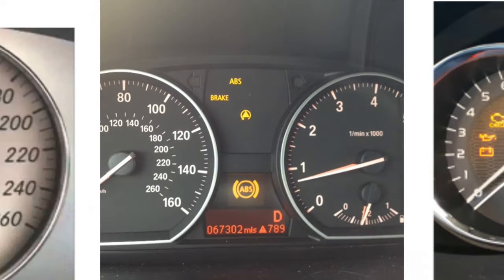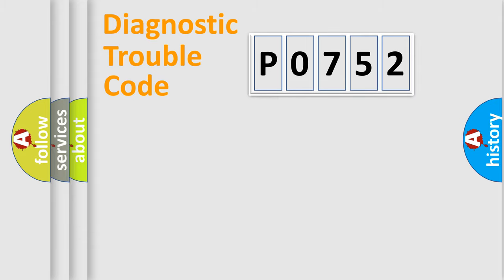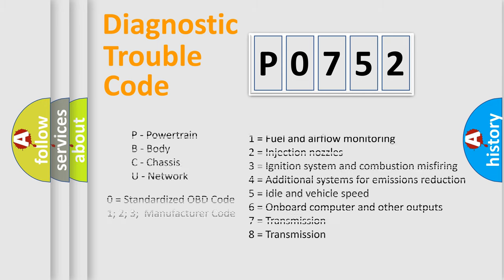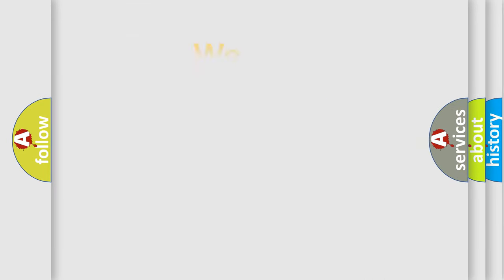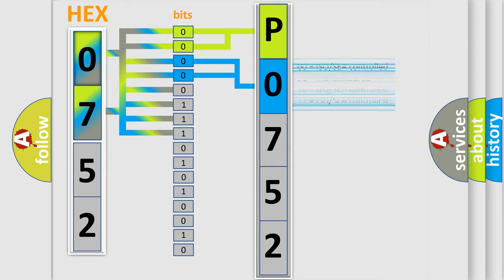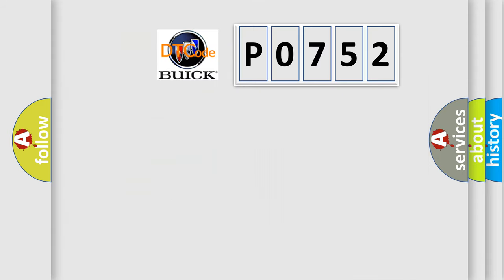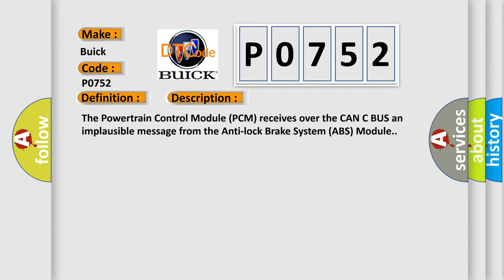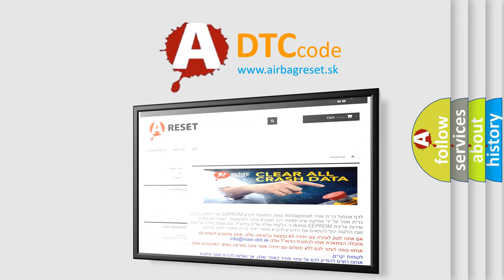DTC Buick P0752 Short Explanation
Contents:
0:21 Basic DTC analysis according to OBD2 protocol standard.
1:48 Insight into programming
2:58 A diagnostically understandable description of the Diagnostic Trouble Code
3:05 Basic error definition

Make:
Buick
Code:
P0752
Definition:
Left Front Wheel Speed Sensor Range or Performance
Description: